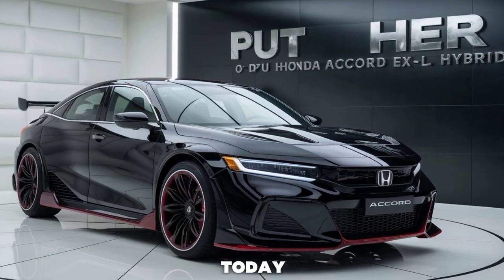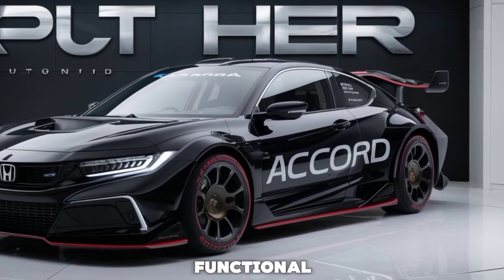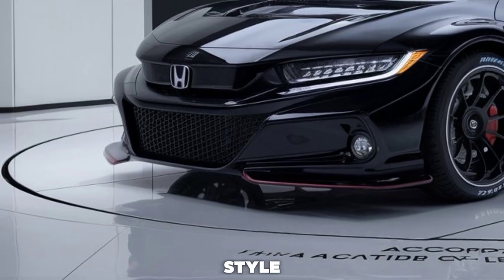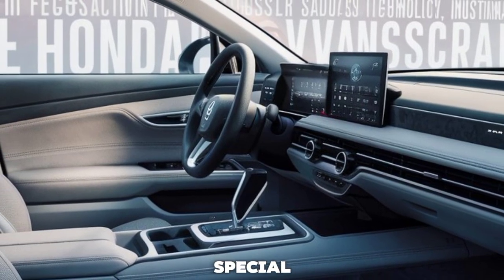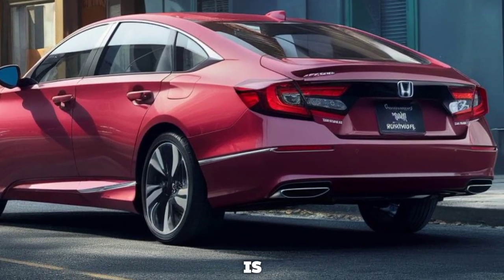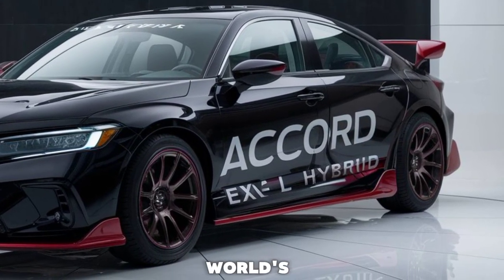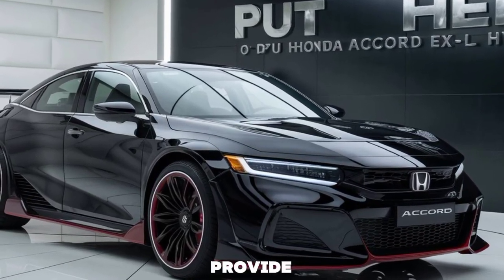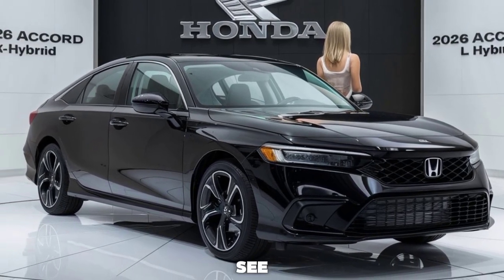New Car 🚗 2026 Honda Accord EX-L Hybrid Review: A Stylish and Eco-Friendly Sedan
2026 Honda Accord EX-L Hybrid Review: A Stylish and Eco-Friendly Sedan

Welcome to our in-depth review of the 2026 Honda Accord EX-L Hybrid! In this video, we'll explore the sleek design, advanced hybrid technology, and luxurious features of Honda's latest hybrid sedan. We'll dive into its performance, interior comfort, and innovative tech, showcasing why the Accord EX-L Hybrid stands out in the midsize sedan segment. Whether you're considering a new hybrid or just a fan of Honda, this review has you covered.